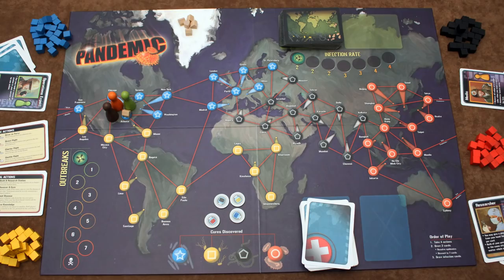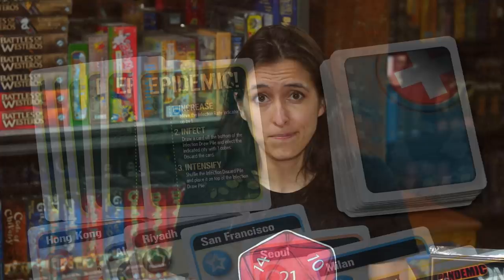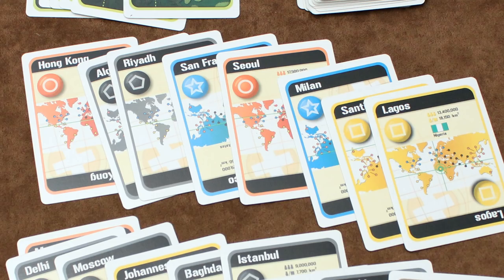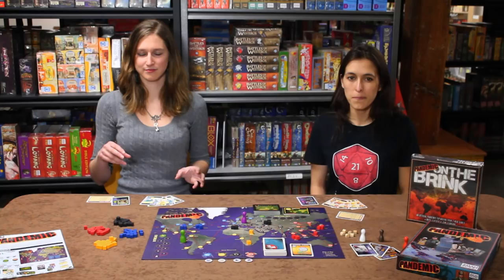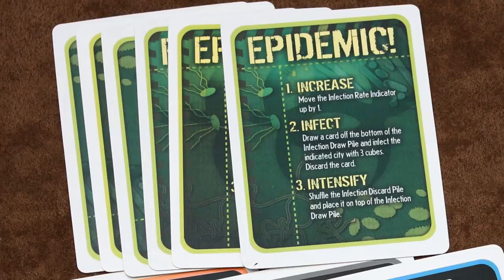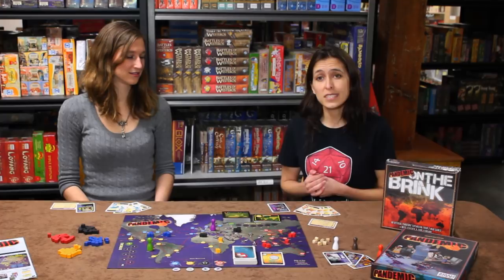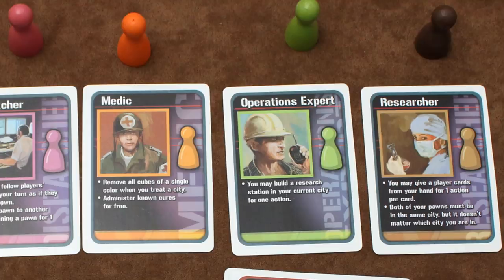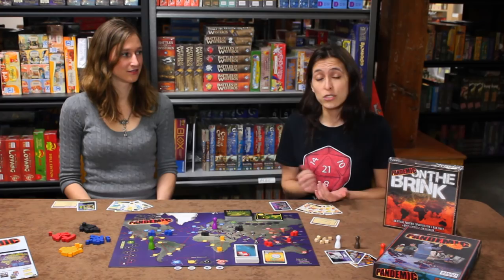Pandemic Review - Starlit Citadel Reviews Season 1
Starlit Citadel reviews Pandemic, with Kaja Sadowski and Joanna Gaskell. In Pandemic, players are researchers from the Centre of Disease Control in Atlanta who must combine their unique abilities to save the world. It supports 2 to 4 players and is playable in 60 to 90 minutes.

Video and Title
Rob Hunt - Phasefirefilms